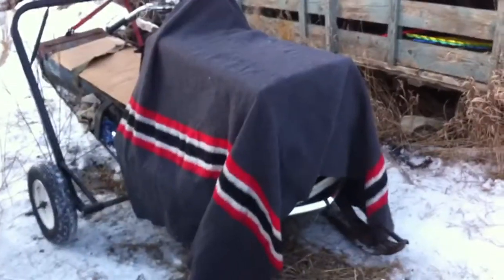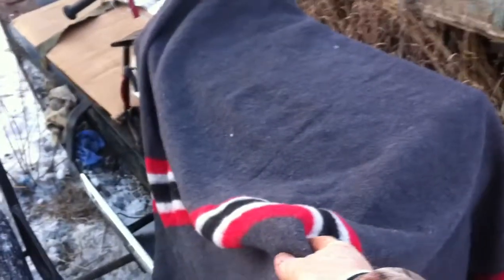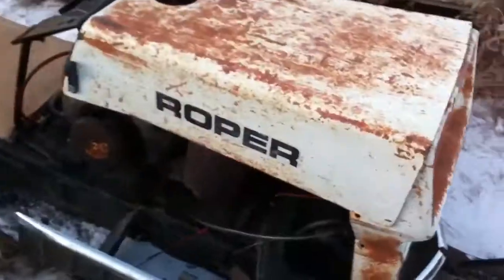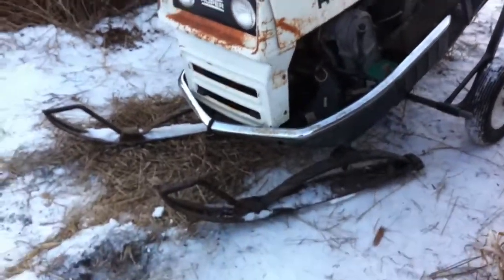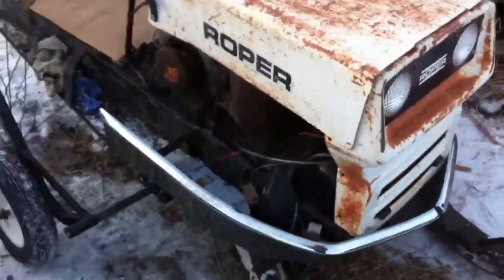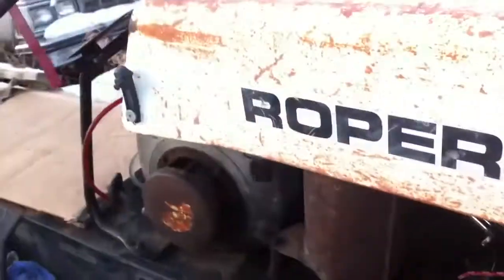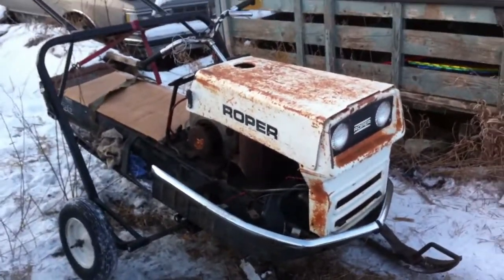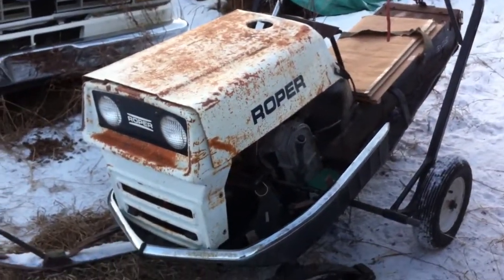The Old Skidoo ONE Lunger 300 GETS A HOOD MOD UNveild !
Ok Folks i know i know you been waiting a WHILE now but her you go ha check this out THIS HOOD MOD  i have decided im thinking this should work WELL on the old Olympique ONe LUNGER
ha!